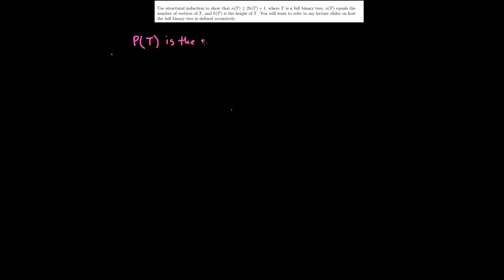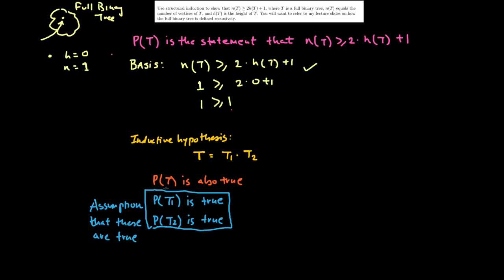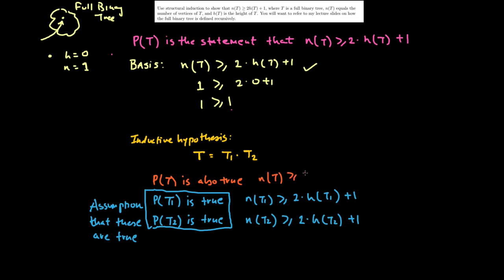131, Week9, Part 2 of 5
Use structural induction on full binary trees involving height and the number of nodes.